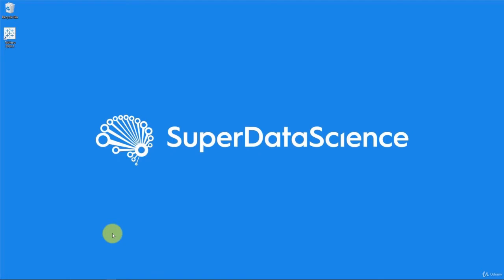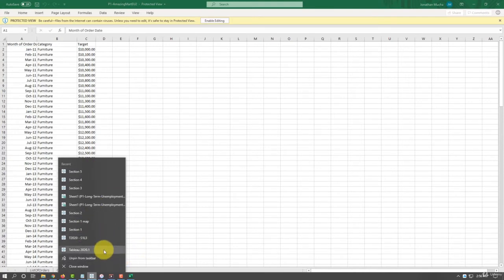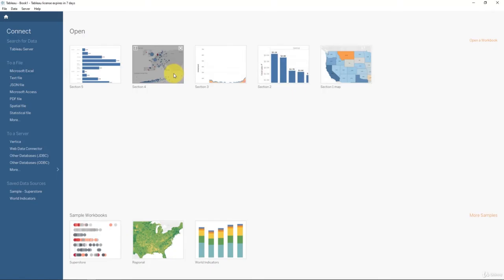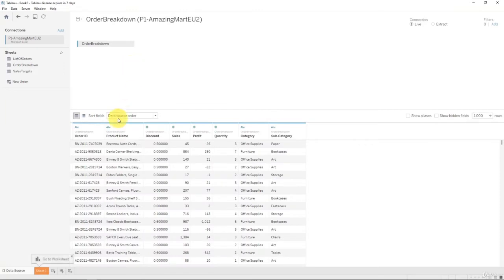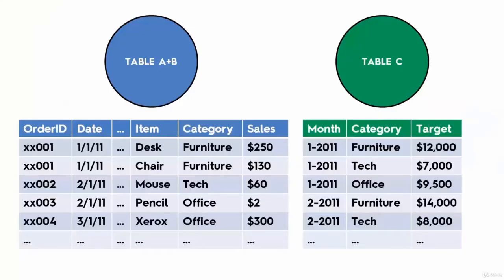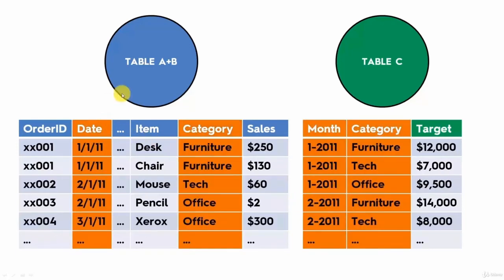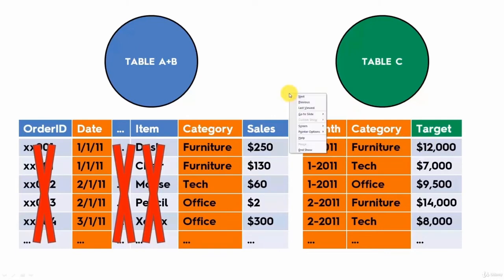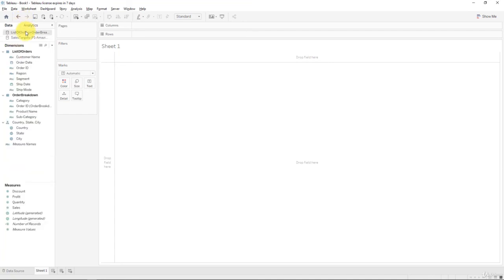030 The Showdown Joining Data v s Blending Data in Tableau